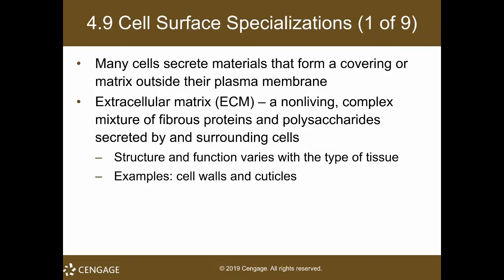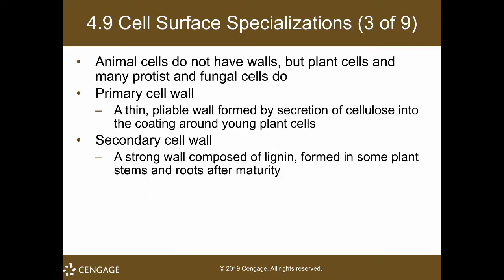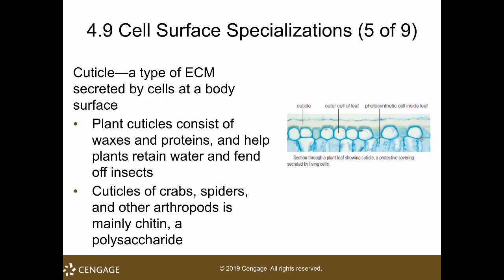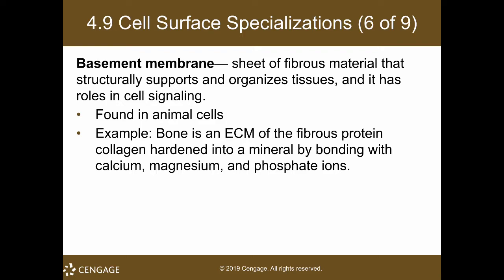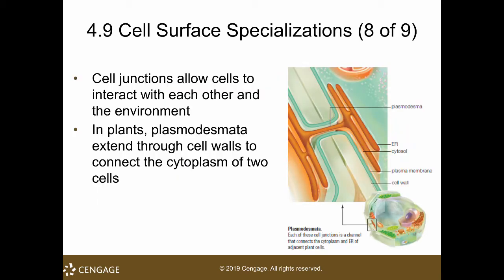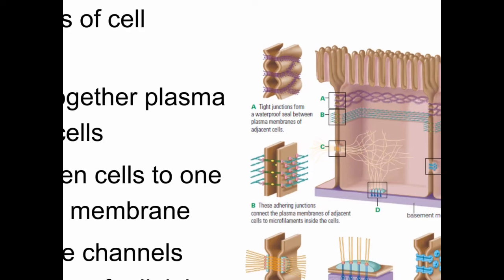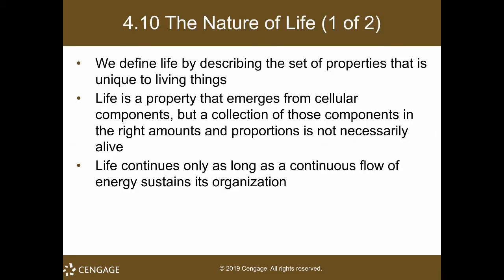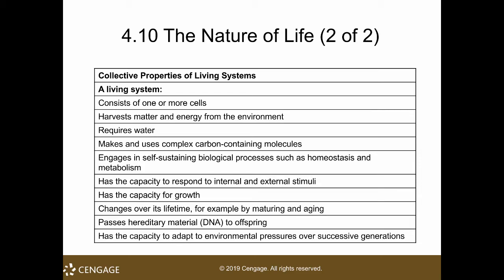2D Cells pt4.mp4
Specialized cell surface structures